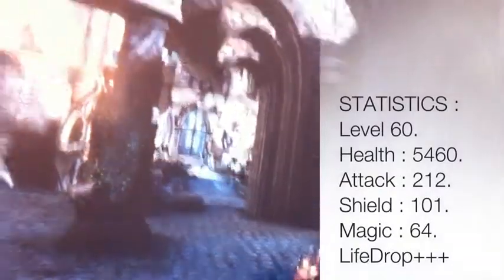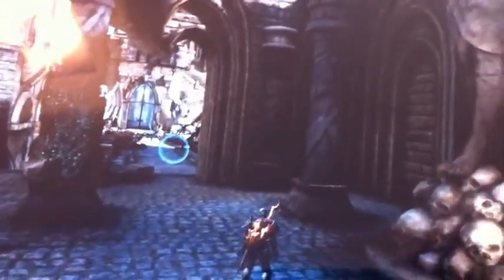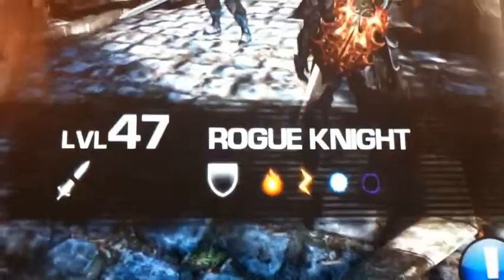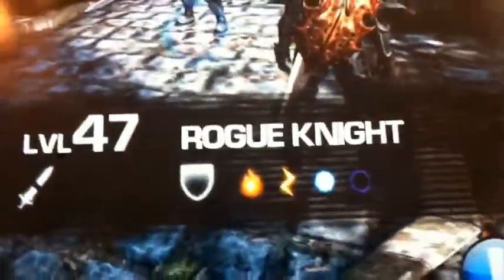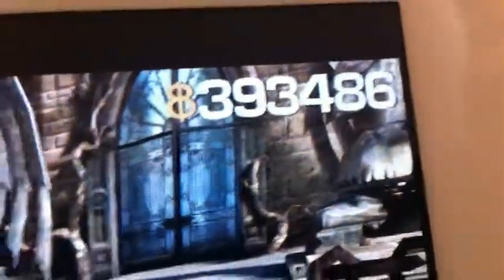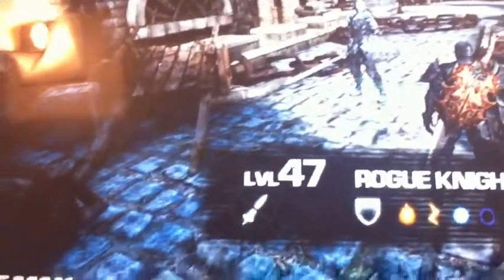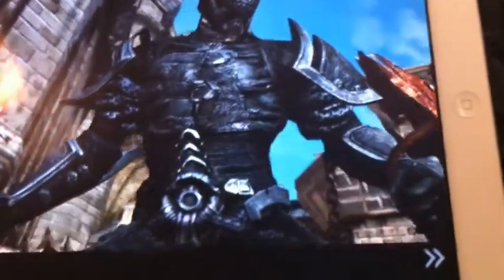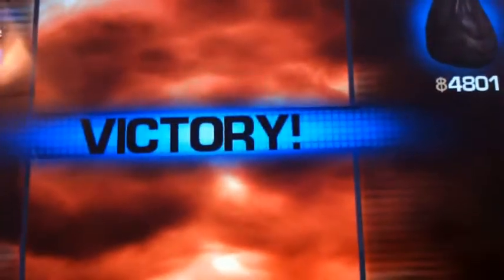Infinity Blade - Level 47 Rogue Knight Fight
This is my first infinity blade battle that I have recorded. It was against a rogue knight which was very easy to defeat. Edited in iMovie, I put all my current weapons and stats up on the film. Also, when iOS5 comes out in autumn, I will AirPlay my iPad onto the widescreen TV and make a much higher quality video. So there we go, enjoy.